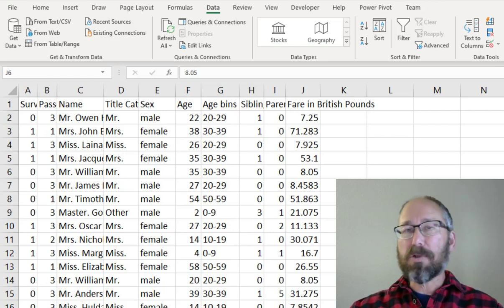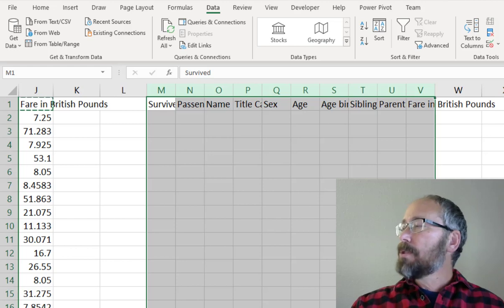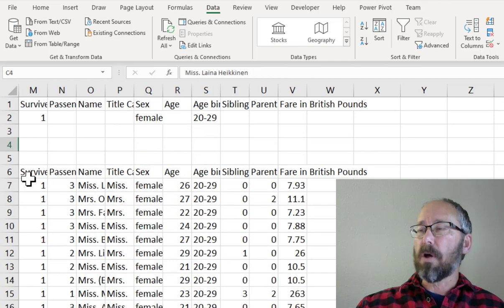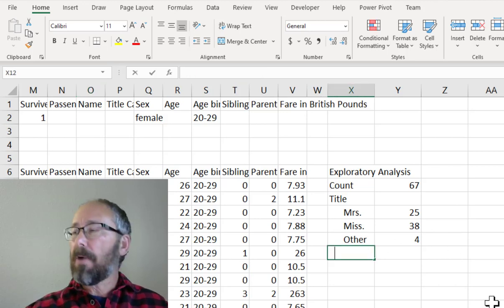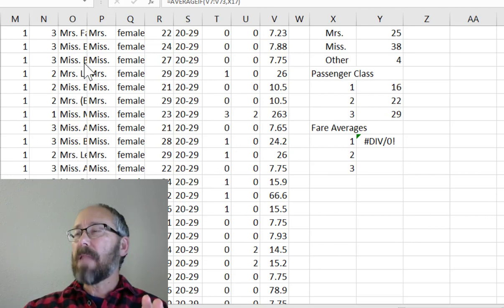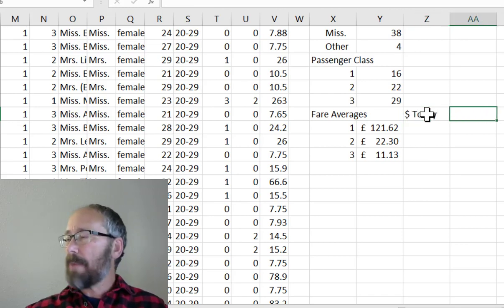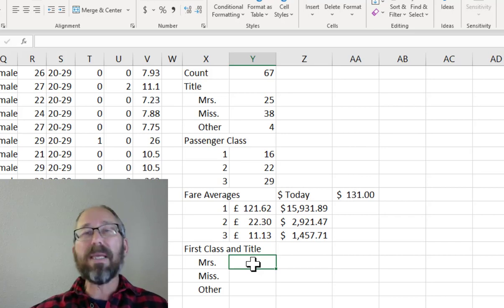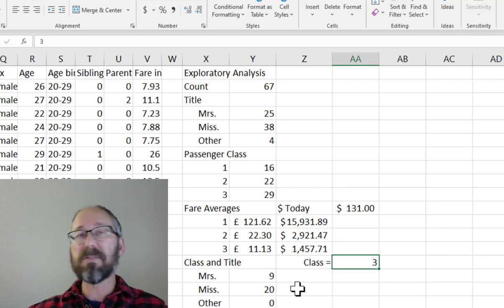Subsetting with Advanced Filter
Using the Advanced Filter to subset data for analysis